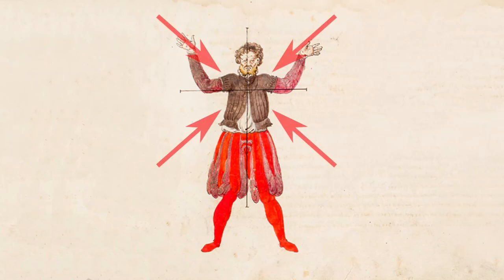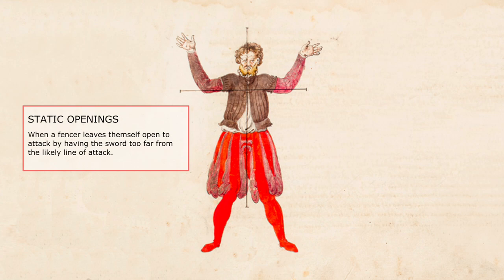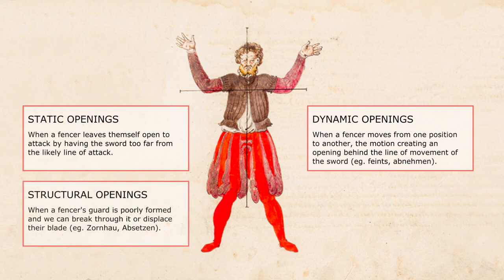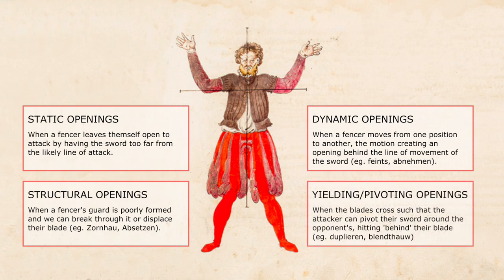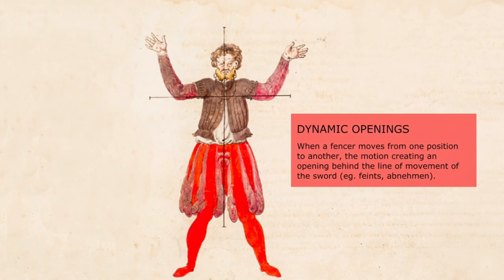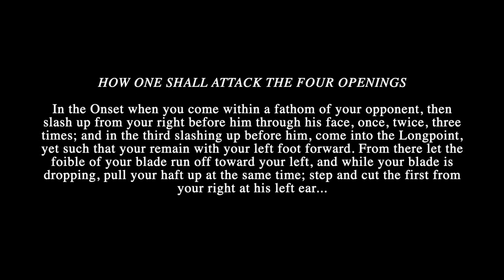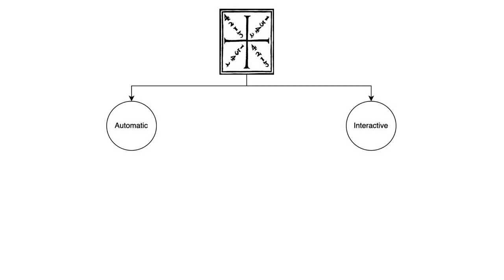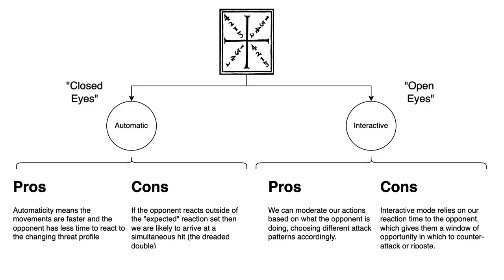Joachim Meyer's Longsword: Attacking the Openings - the Meyer Square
It's likely that if you've been practicing German Longsword for a while, then you've encountered the "Meyer Square." This cutting diagram can be found in  in Meyer's 1570 treatise, at is often used as an isolated cutting exercise. However, it is how Meyer puts the idea of the square into practice that makes it worth further investigation.

In this video we examine the play demonstrating the attacks to the openings, as it relates to the "Meyer Square".

Apologies for the lower quality of some of the sound and video footage; editing was performed using a different setup while traveling for work.